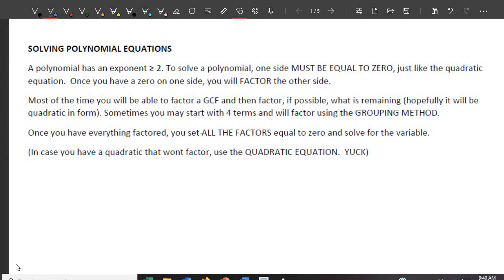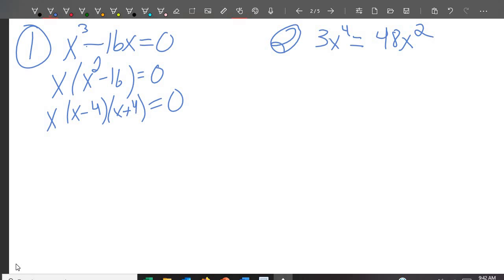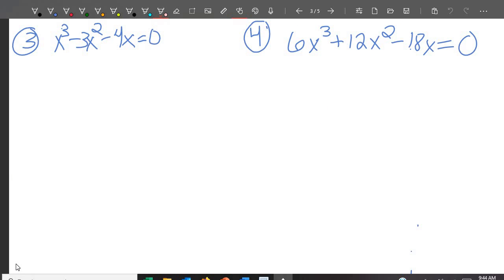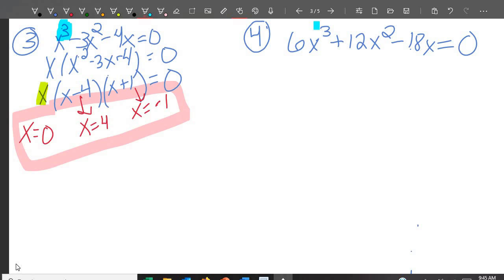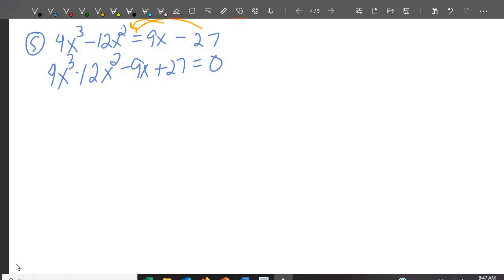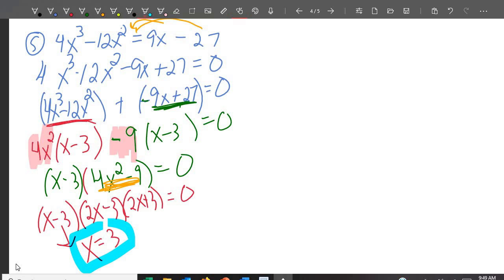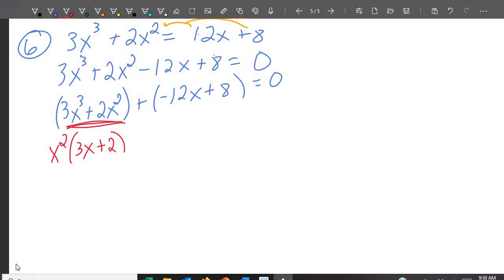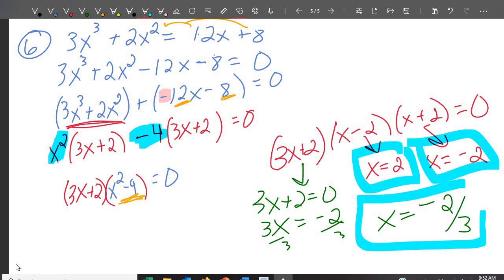SOLVING POLYNOMIAL EQUATIONS BY FACTORING